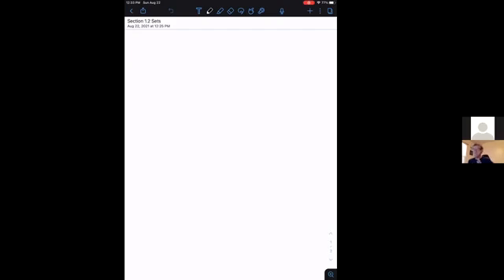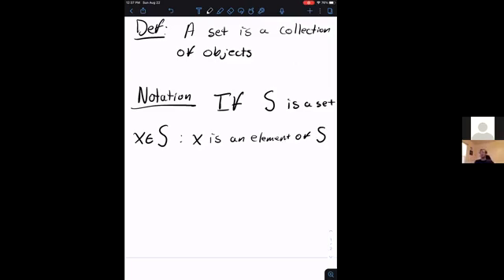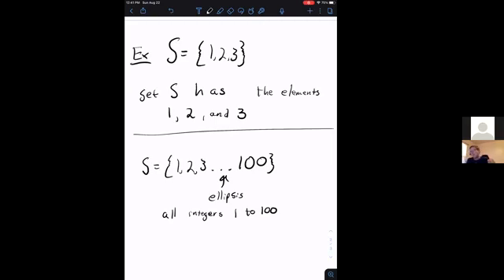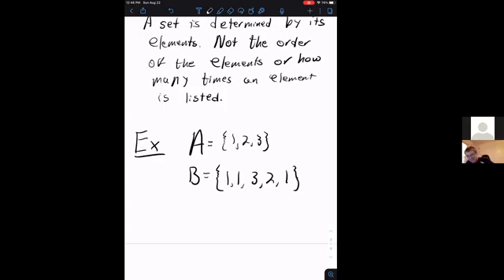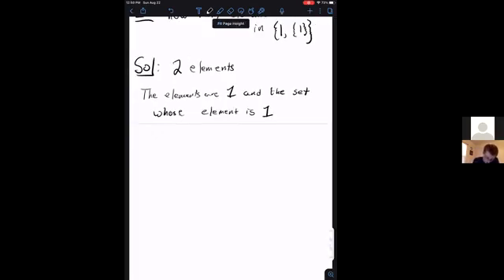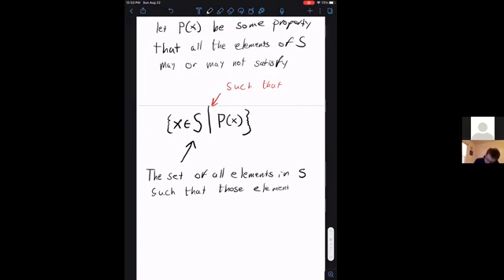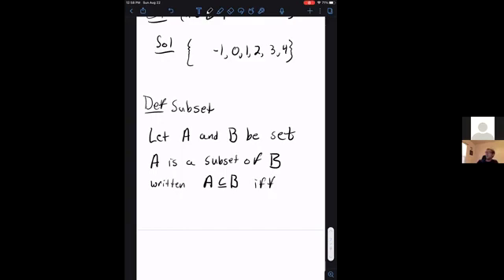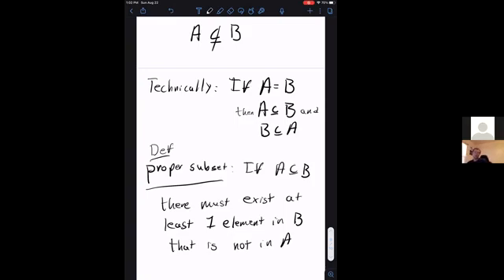Section 1 2 Introduction to Sets